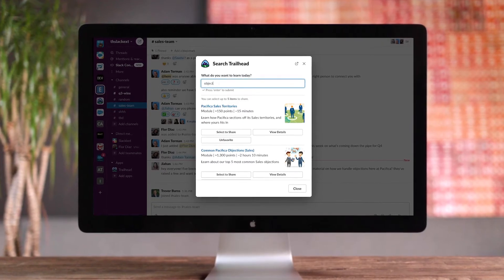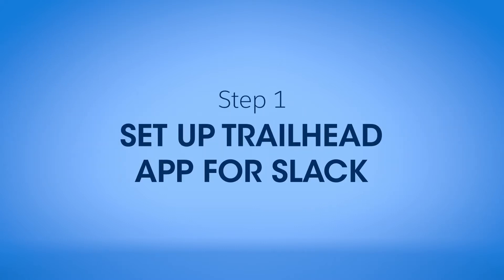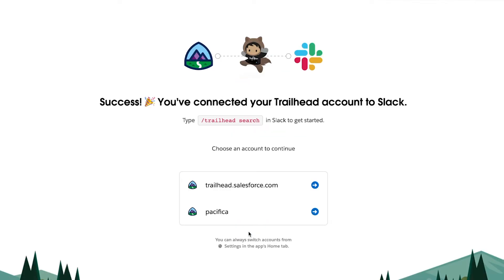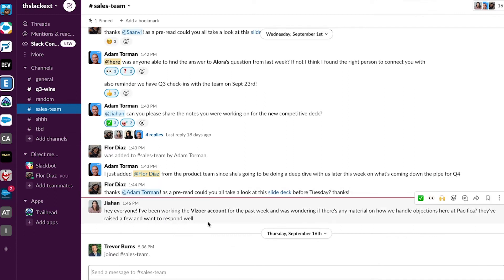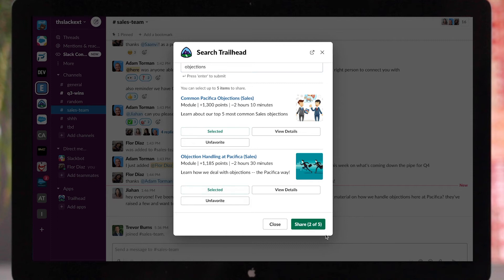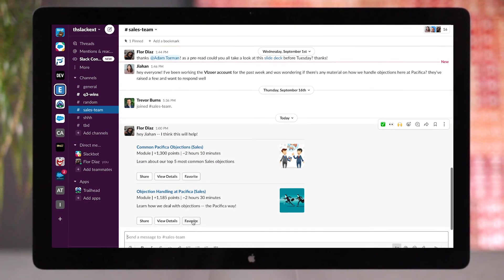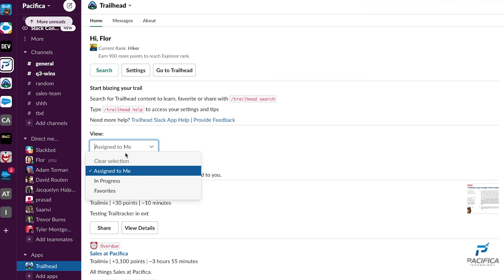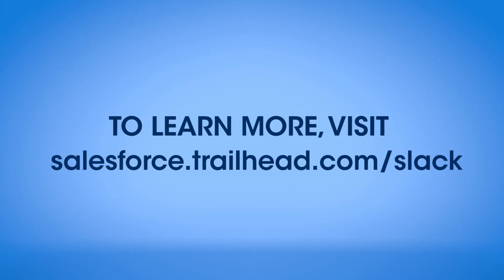Introducing Trailhead Integration w/ Slack | Salesforce Demo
The Trailhead for Slack App brings learning into the flow of work by allowing users to search, share, and favorite public or myTrailhead content right from Slack. Watch to see exactly how to set up, integrate and start using the app anywhere, anytime. Download the Trailhead App for Slack today in Slack's app directory.